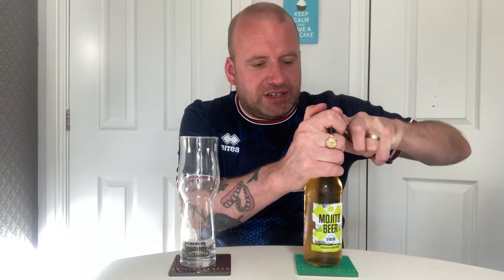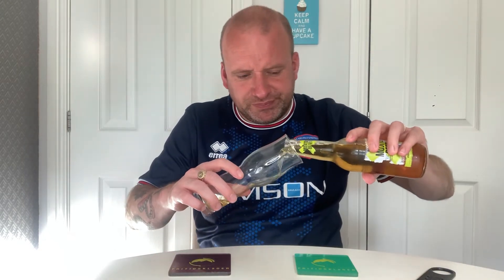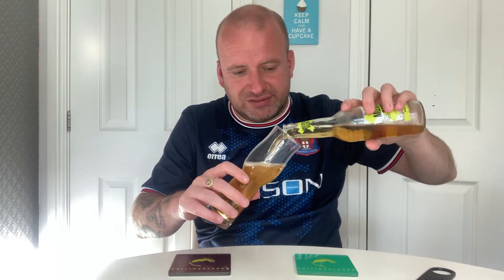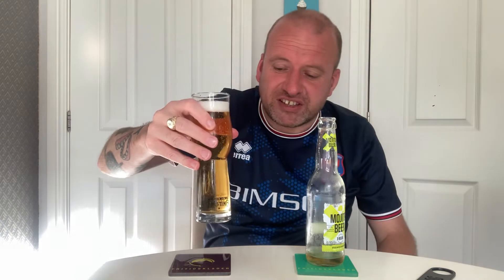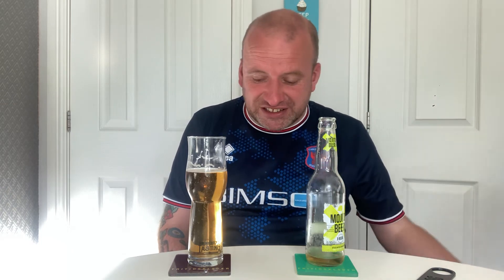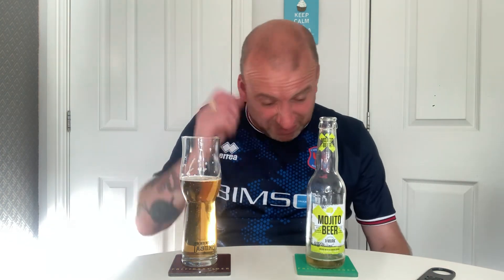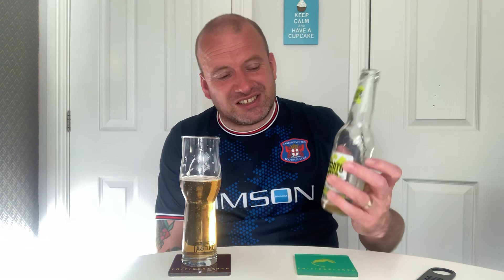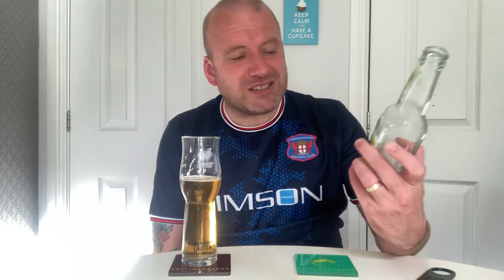Home Bargains - X Mark Mojito Beer review